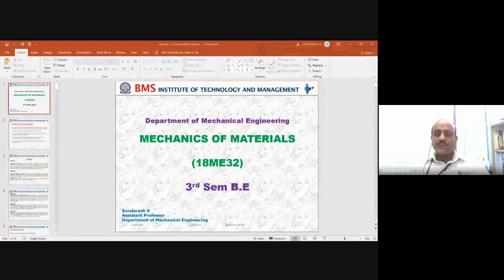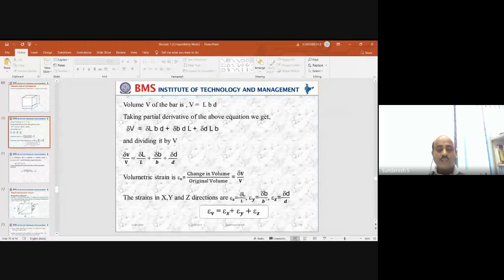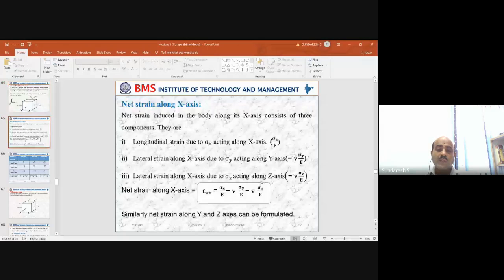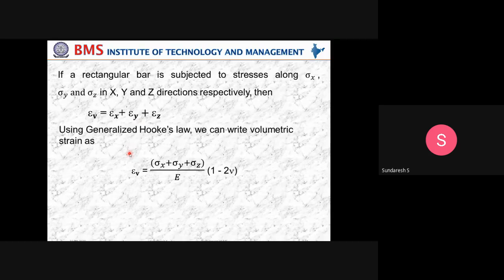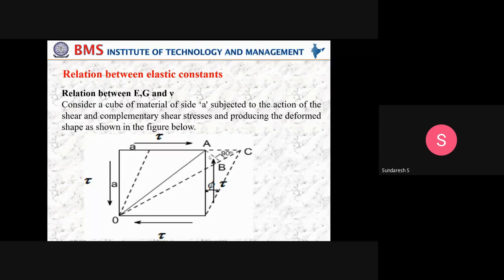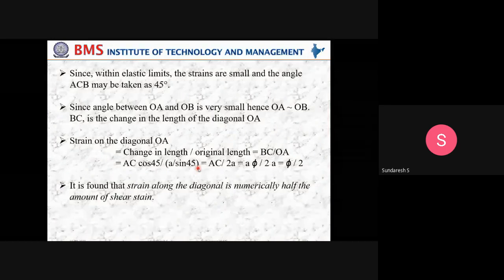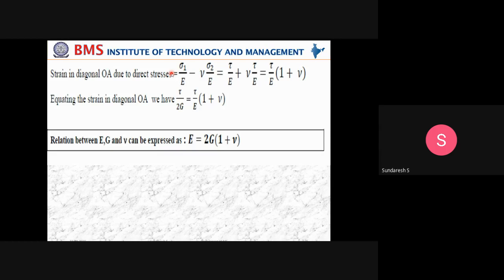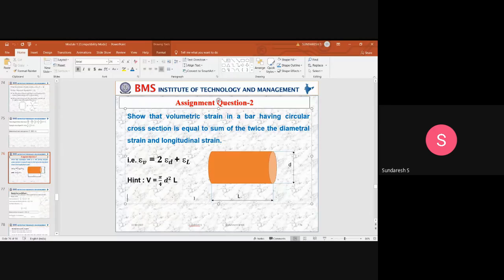III Sem BE SS MOM Relation between Modulus of Elasticity and Modulus of Rigidity